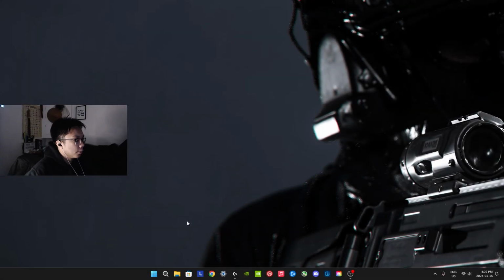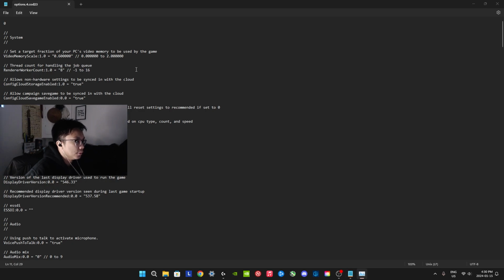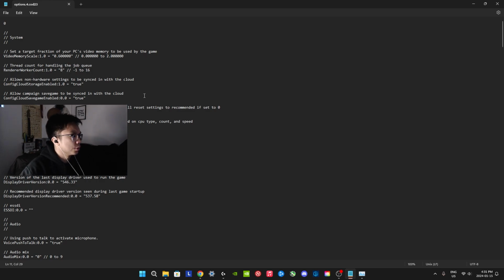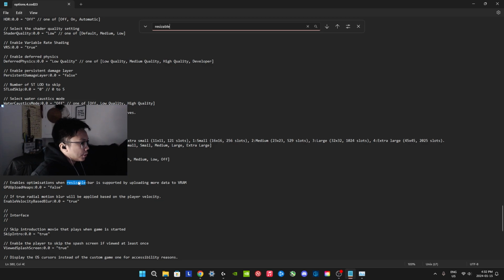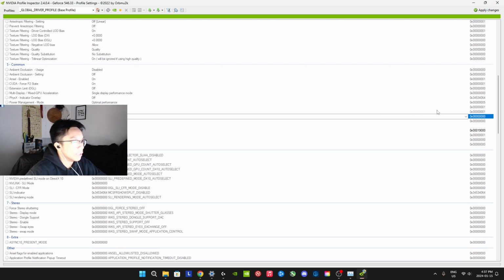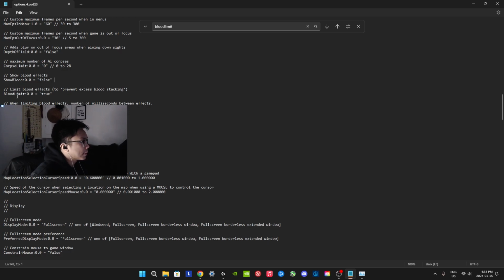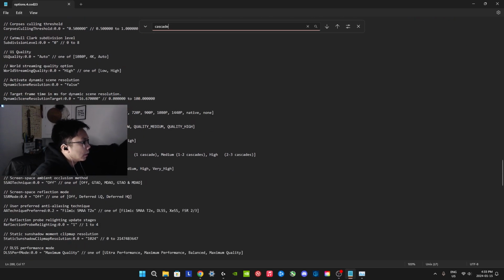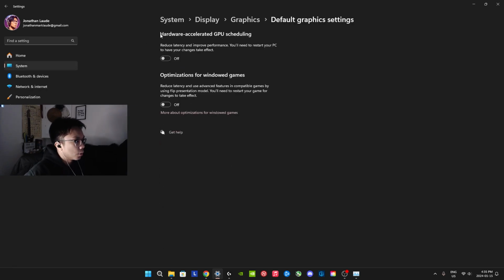BEST MW3 CONFIG FILES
Call of Duty: Modern Warfare III is a 2023 first-person shooter video game developed by Sledgehammer Games and published by Activision. It is a sequel to 2022's Modern Warfare II, serving as the third entry in the rebooted Modern Warfare sub-series and the twentieth installment in the overall Call of Duty series.